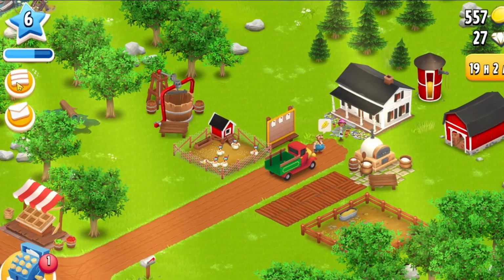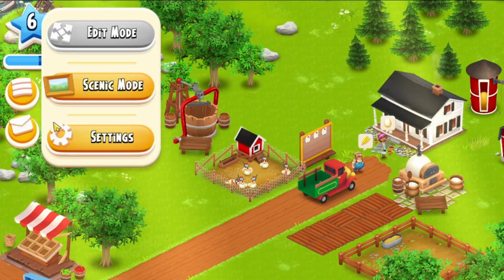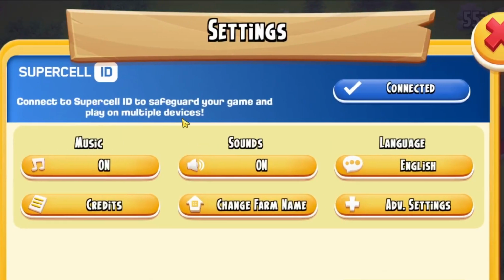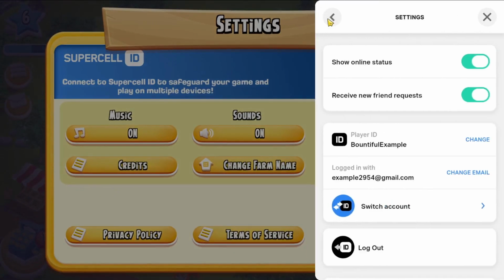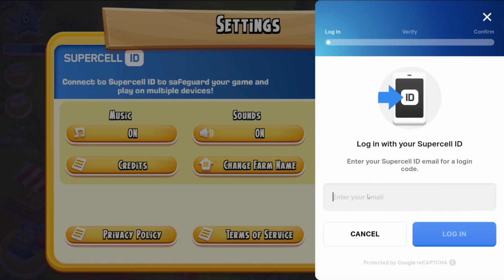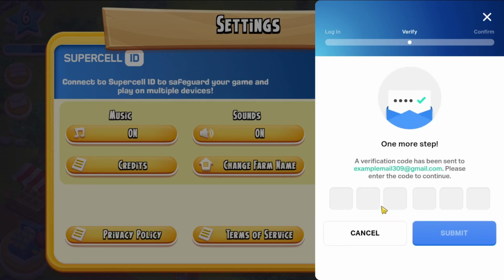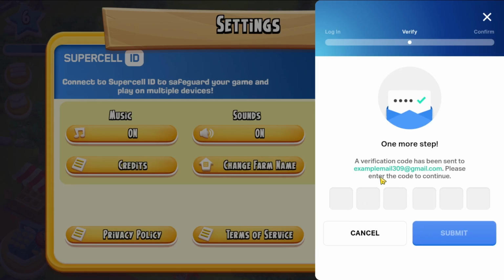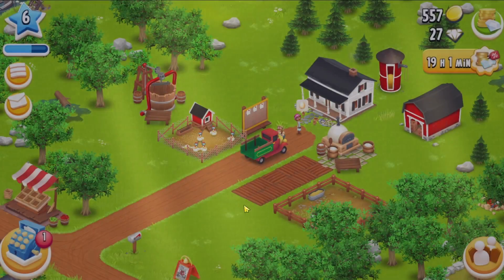How To Login With Existing Account in Hay Day | Quick Guide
In this quick guide, you’ll learn how to log in with your existing account in Hay Day step by step. Whether you’ve switched devices, reinstalled the game, or just want to continue farming from where you left off, this tutorial will show you how to safely access your saved progress. We’ll cover the exact steps you need to follow so you can get back to enjoying your farm without losing any data. Watch closely, follow the instructions, and you’ll be back in your Hay Day account in minutes.

Were you able to log in to your Hay Day account successfully using this tutorial?

🔐 Secure Your Online Activity with NordVPN:

30-day money-back guarantee
Starting at just €3.09/month (instead of €11.59)!